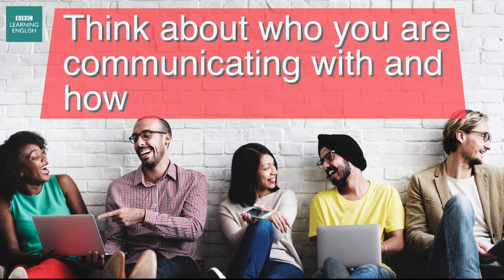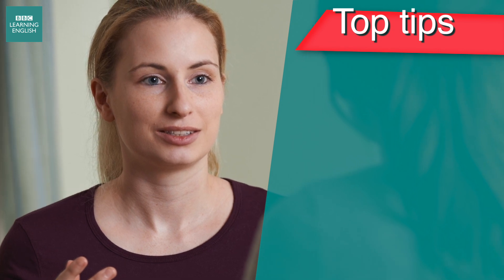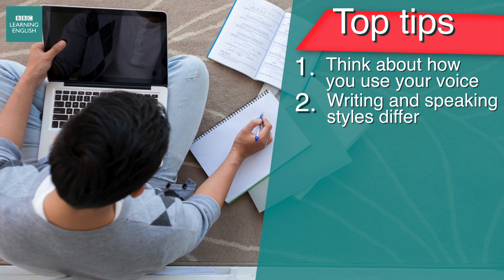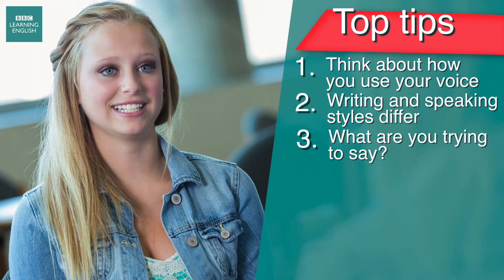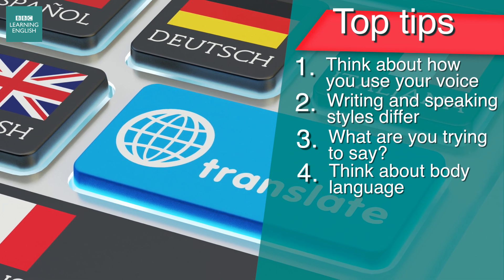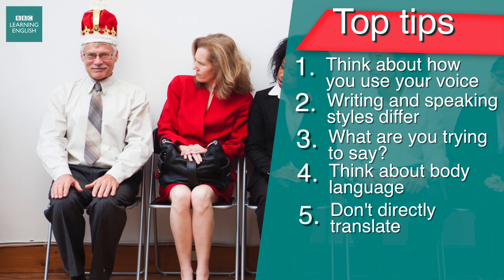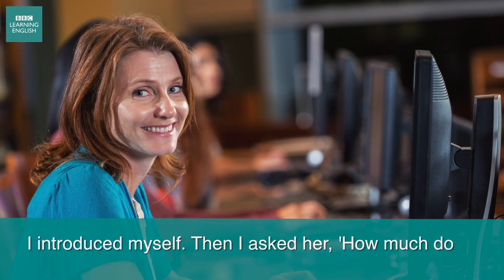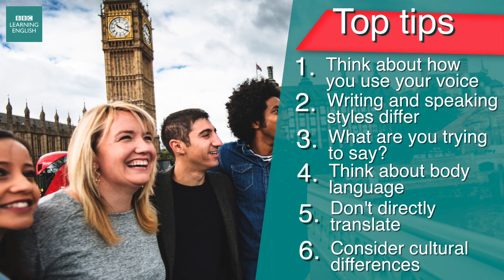Exam Skills: 6 more about context and register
As we've said before, when speaking English, it's important to think about who and how you communicate with someone. This is what we call context and register.

Watch this video to find out six more top tips to to help you think about how and what we say.

[Images: Getty Images]

Transcript
Rob
As we've said before, when speaking English, it's important to think about who and how you communicate with someone. This is what we call context and register – and we have six more tips to help you think about how and what we say.

The sound of your speech is an important consideration when speaking. The way in which your voice rises or falls and the individual words you stress when you talk, can all have an effect on what you're trying to say.

The language and style used in written English is different from that used in spoken English. Spoken English can have repetitions, self-corrections, incomplete sentences and interruptions. Writing, on the other hand, won’t have the features of spoken language and is usually more complex and more structured.

Think about the message you're trying to convey. This may vary according to the situation you're in. Are you trying to complain or praise someone – are you upset or happy?  Are you trying to be polite? The answers to these questions will have an influence on the type of language you use.

Before you even say a word, your body language can say a lot. Think about the way you stand or sit and the gestures you give with your hands. Hand movements can also help you explain your words but be sure to use appropriate gestures.

Be careful when translating from your own language. It's tempting to say something that you translate directly from your language – but this can cause problems because the meaning may be different. It's best to think about what you're going to say before you say it – maybe test it out on a friend.

Finally, when speaking English to someone, consider the cultural differences between your home country and the UK. What is considered acceptable to speak about in one culture may not be acceptable in another. This student from Romania makes a good point…

Student
I went up to this friendly looking woman at a party and I introduced myself. Then I asked her, 'How much do you earn?' She didn't answer my question but it's OK to ask that question in my country."

Rob
So remember, a lot of communication is about the way you say something as well as the language and  words you use so get this right and you'll be on the way to speaking English naturally. Good luck!